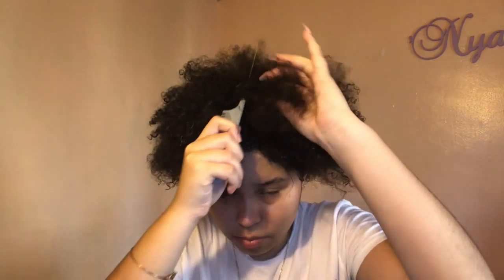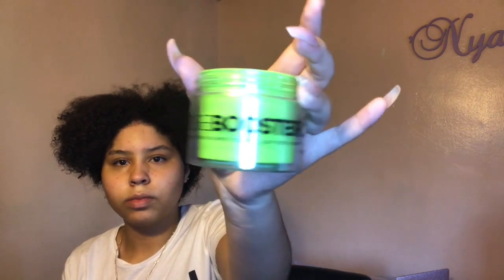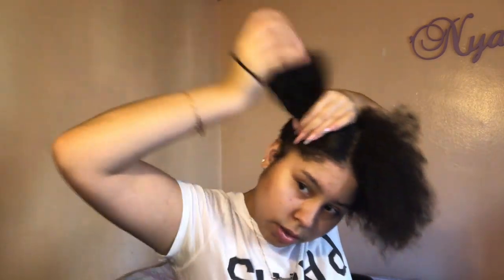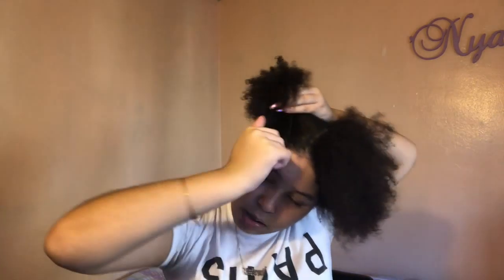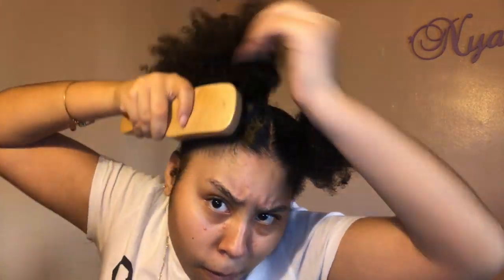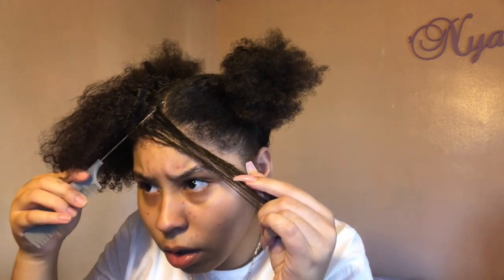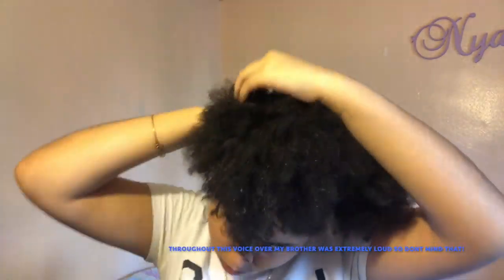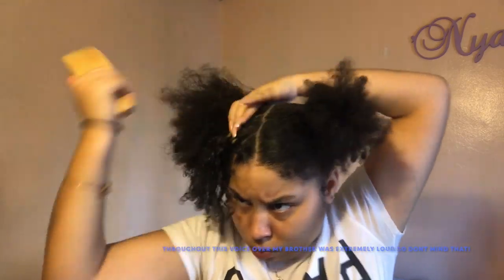Quarantine got me REAL bored... Hair Transformation!| NYA CASH TV